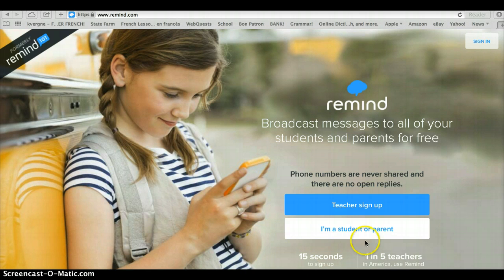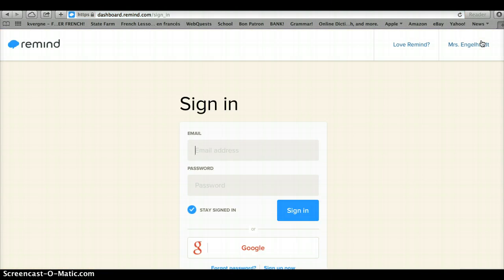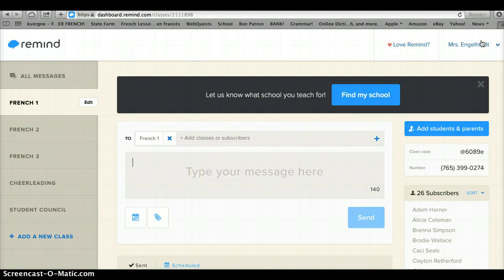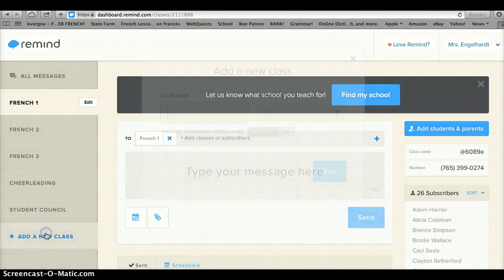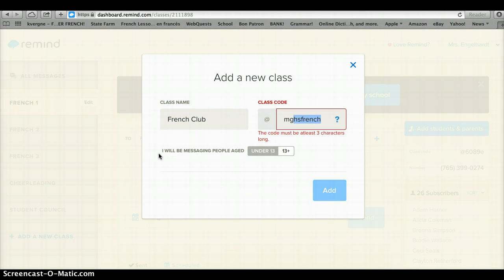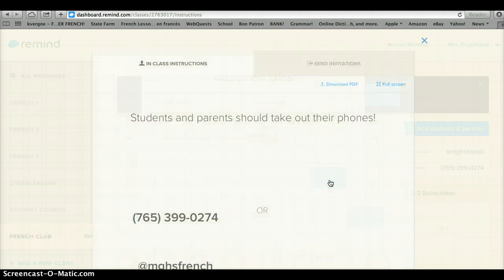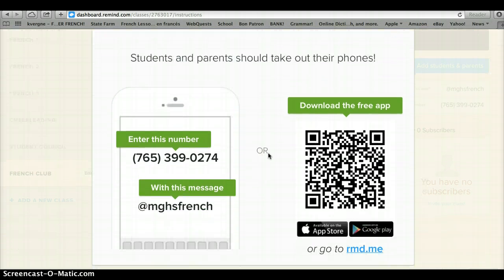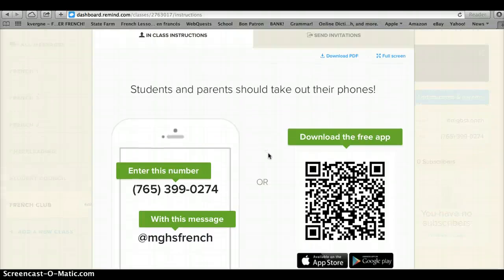Using Remind in Your Classroom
This video demonstrates, for teachers, how to use the web application remind.com in their classroom.